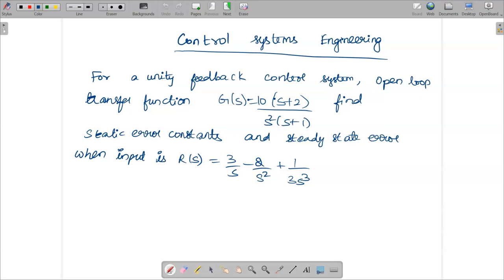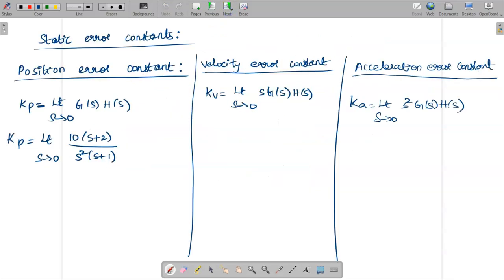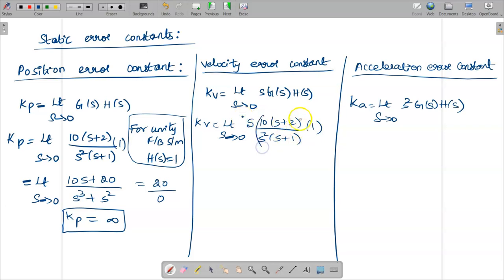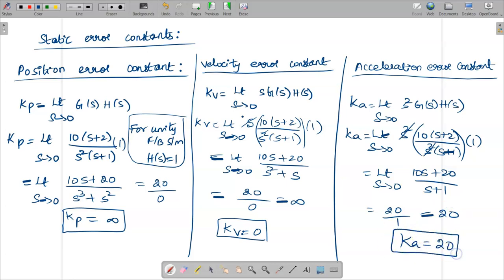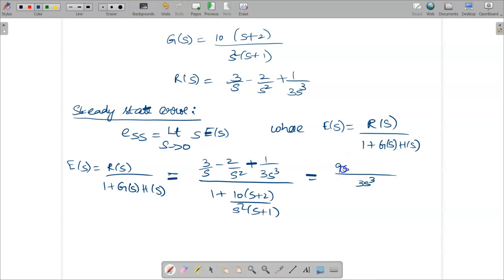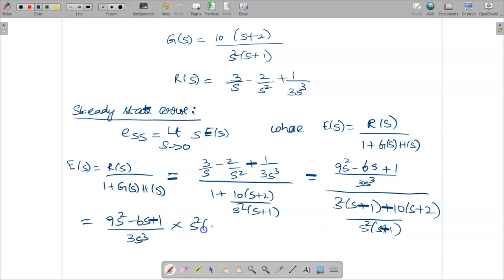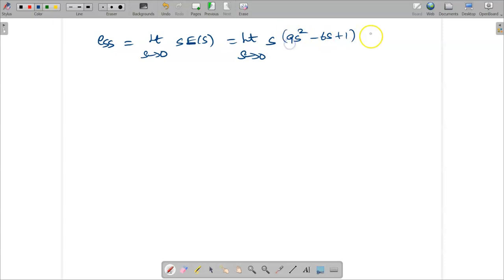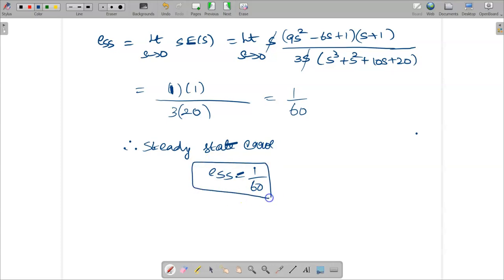For unity F/B CS, OLTF G(S) is given. Find static error constants and steady-state error for R(S)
For a unity feedback control system, the open loop transfer function G(S)=(10(S+2))/(S^2 (S+1)). Find static error constants and steady state error when the input is R(S) where R(S)=3/S-2/S^2 +1/(3S^3 )